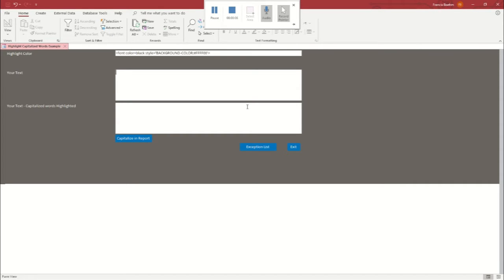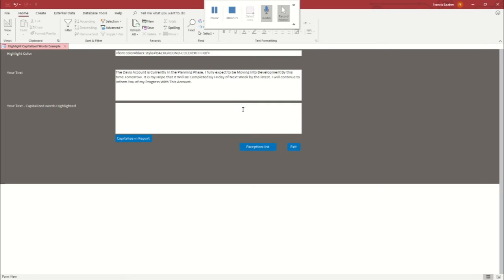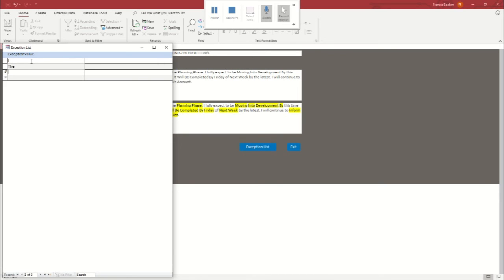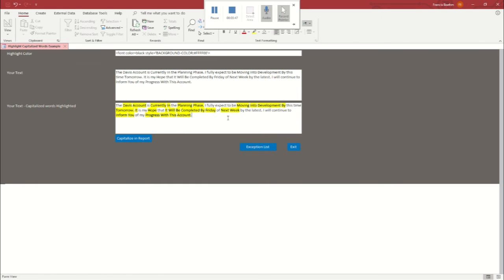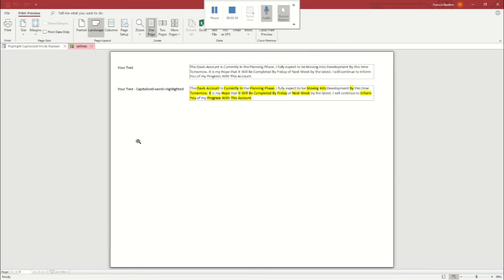Microsoft Access Tutorial - Highlight Capitalized Tool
The Microsoft Access Highlight Capitalize Database is a sample database that shows you how to highlight capitalized words in a set of text you input. This can be helpful for reviewing data entry and identifying words that are capitalized that should not be.

0:00 Introduction
0:18 Demo
4:47 Conclusion

836 N. 2nd Street
Ames, Iowa 50010

BTC  3FNbZTZcGtZhXuijcsoV4JrZv2E74aLBwc
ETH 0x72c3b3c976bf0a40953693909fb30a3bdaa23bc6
LTC MUnUgvzRquK8GqmbMKDjbuwxDX6LgRAjts